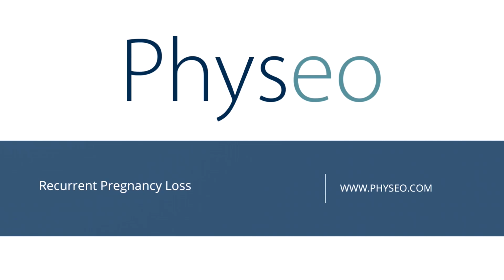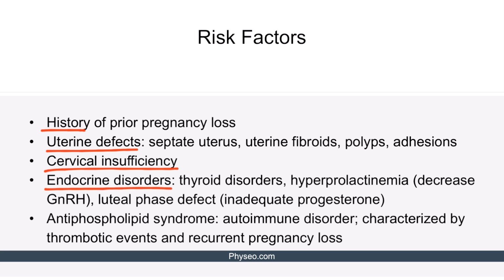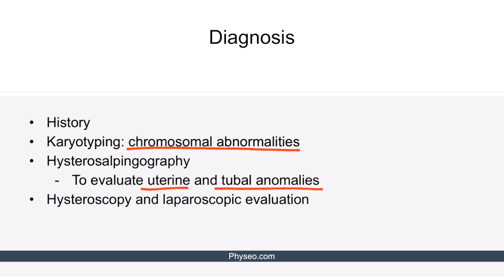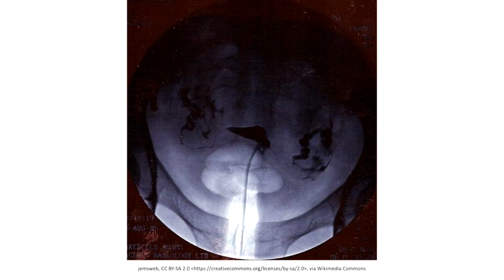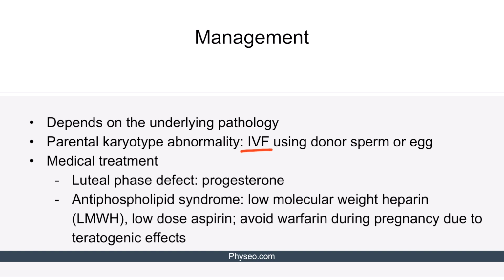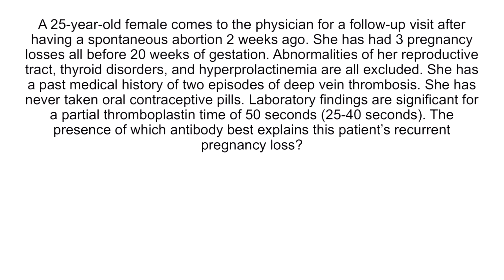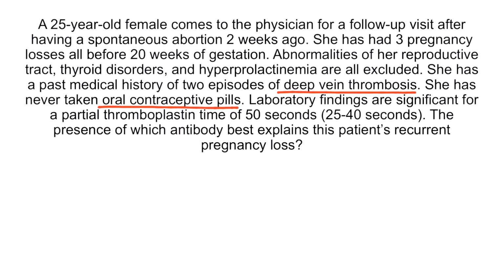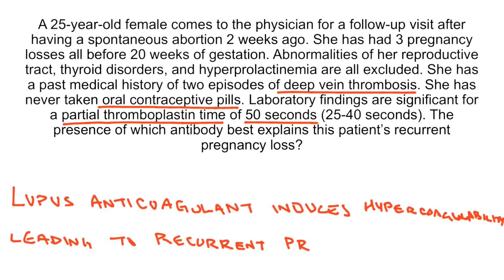Recurrent Pregnancy Loss